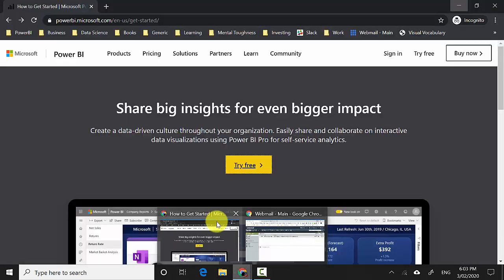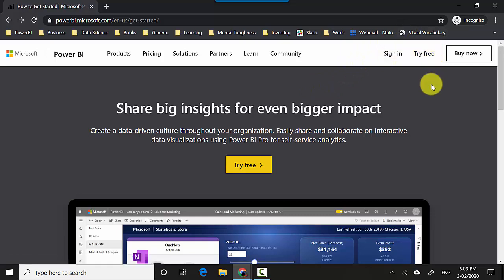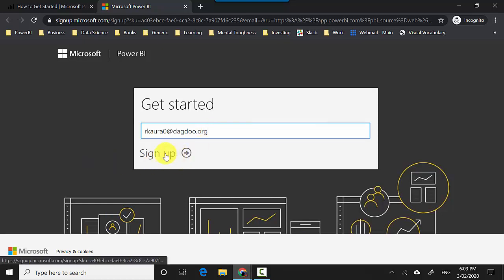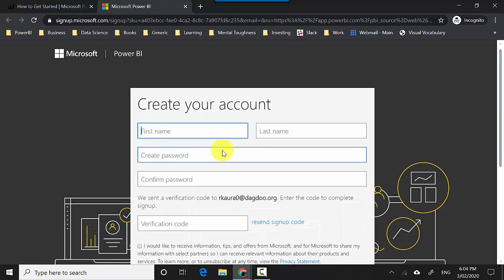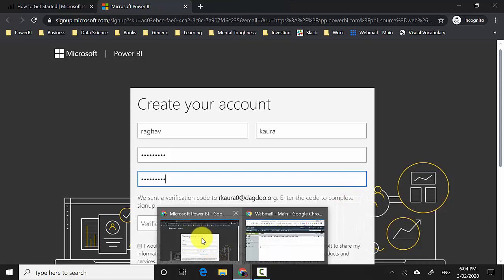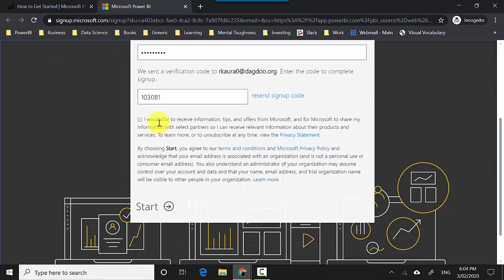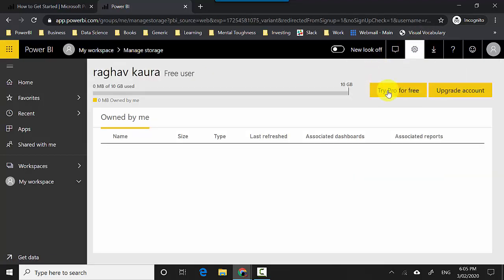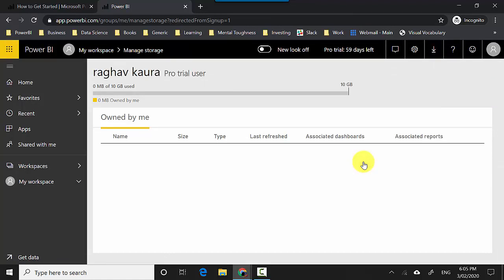Activate Power BI pro free trial for 2 months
Published on Feb 03, 2020:

In this video, we will learn to activate a power bi pro free trial for 2 months.

You need an organisational or account to sign up for the power bi service.

In the previous video, we learnt to publish a report to the power bi service.

File Name: Visual Level Summarisation Power BI.pbix